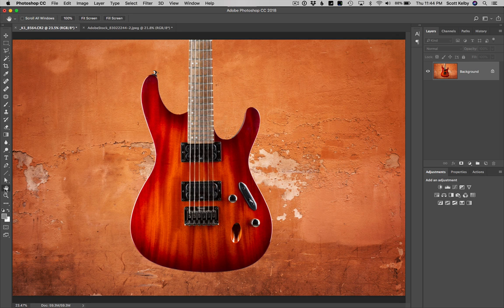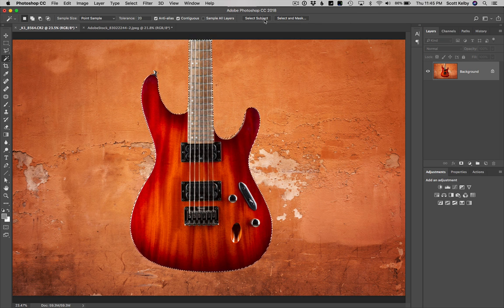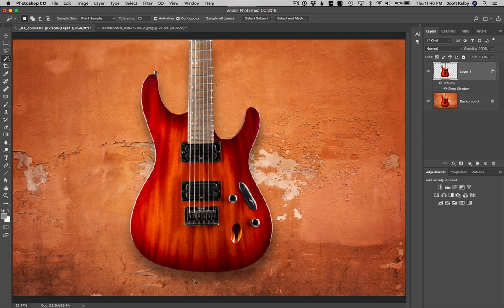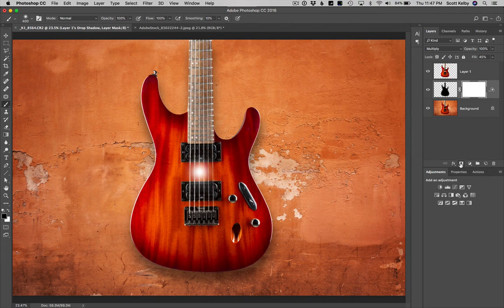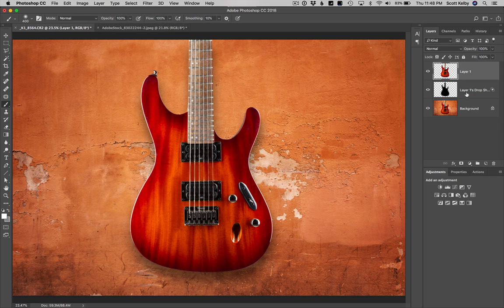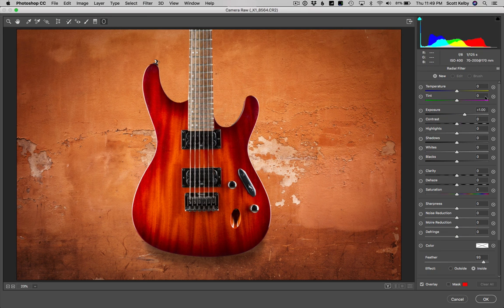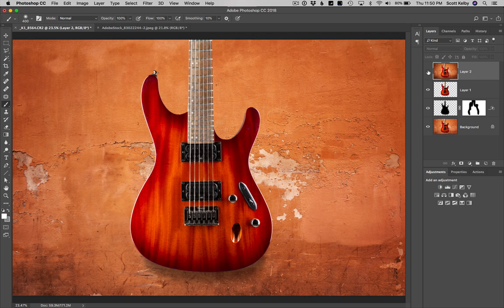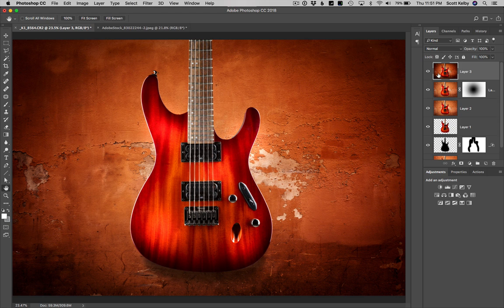The Most Awesome Photoshop Feature You're Not Using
I made this video for you today, to talk about a feature Adobe added not long along to Photoshop CC, but I talk to people all the time who have no idea it's there, and so, of course, they're not using it. In fact, I can't find hardly anyone using it, but it's so awesome I use it all the time, and I think you'll love it, too.

If you want to get really good at Photoshop, we have full-length online courses on about every Photoshop topic you can imagine, from retouching to compositing; from editing your photos to painting. and you can start watching, and learning, right this minute for as little as $9.95 a month — you'll be a Photoshop shark in no time.